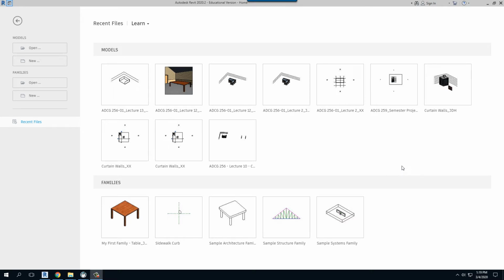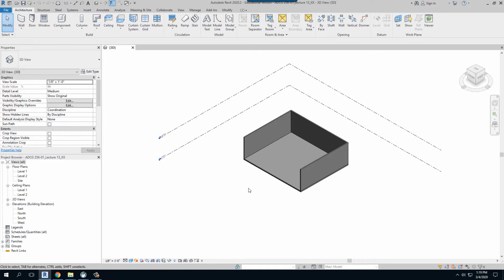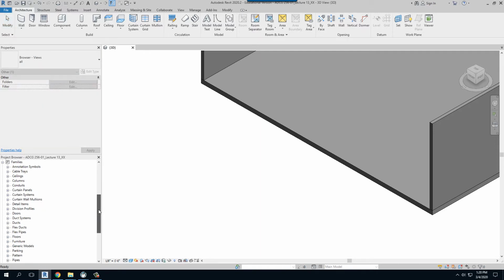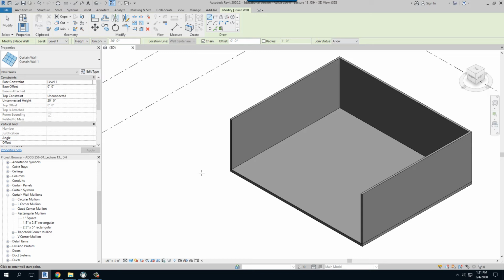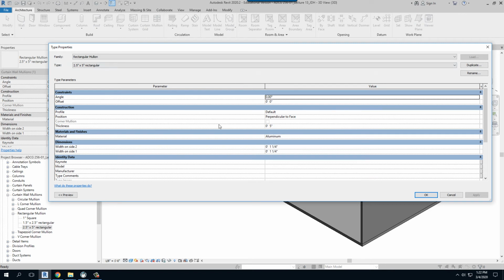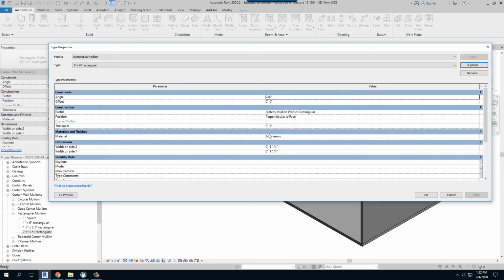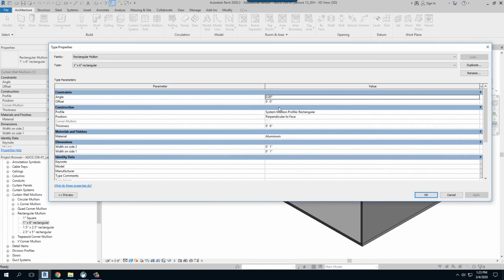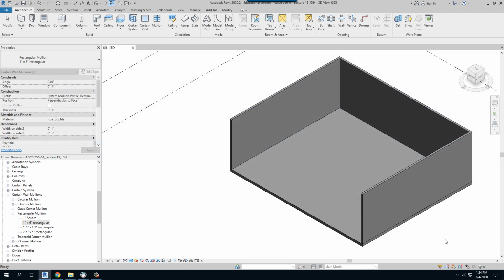ADCG 256 Lecture 13 Video 1